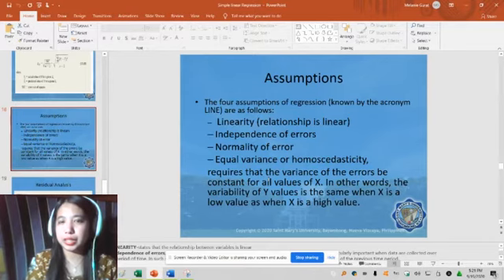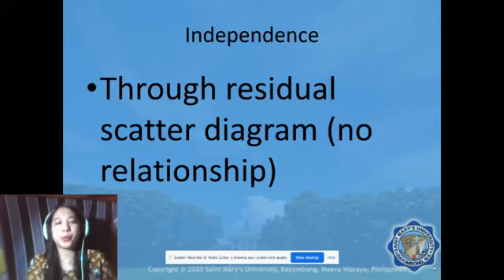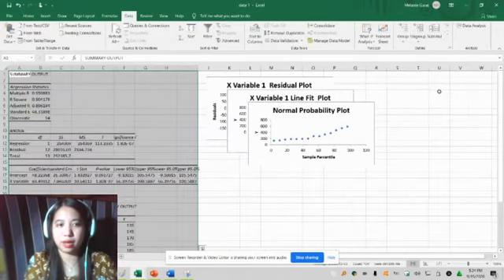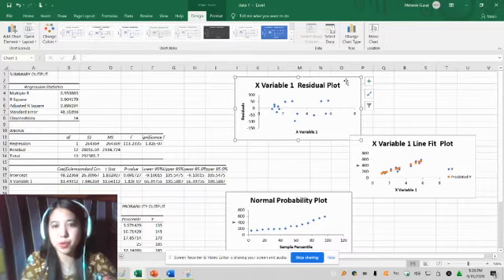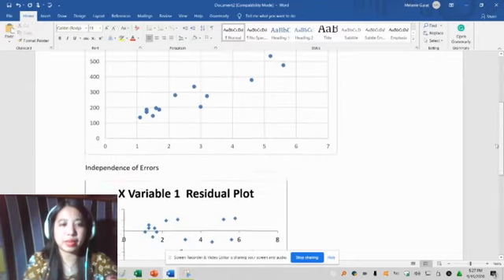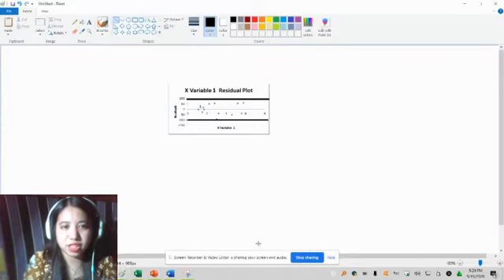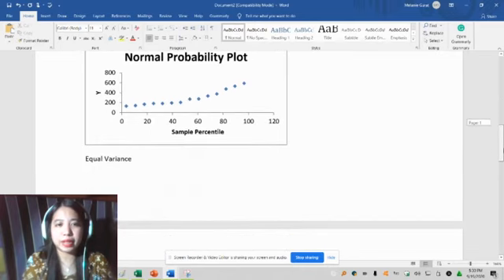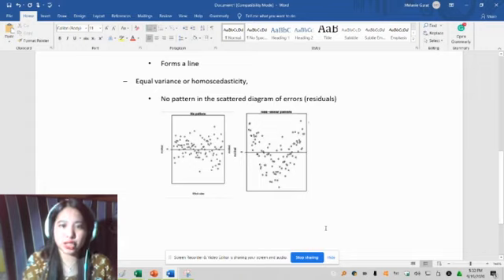Assumptions of Linear Regression